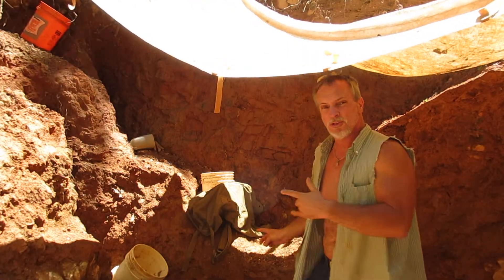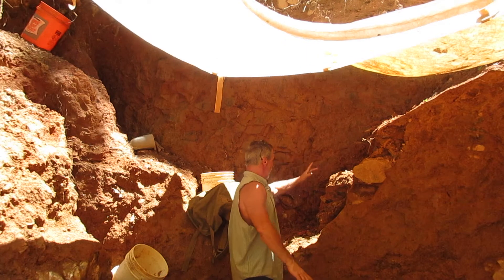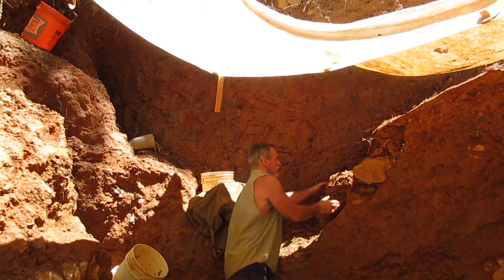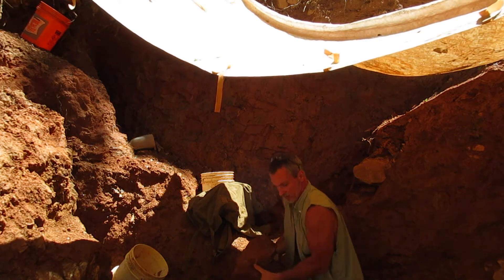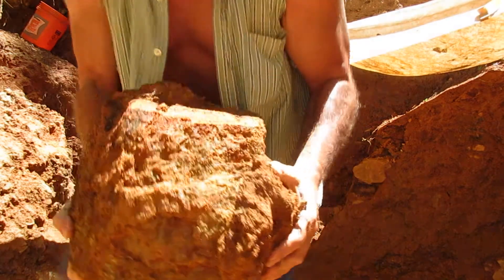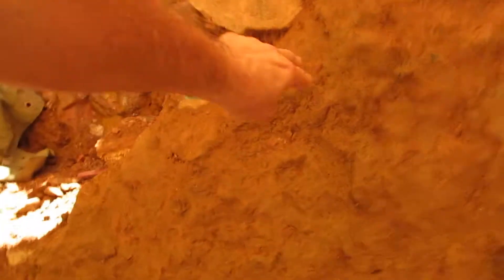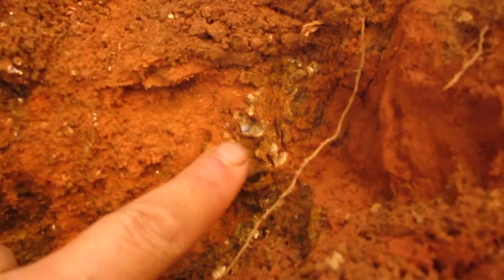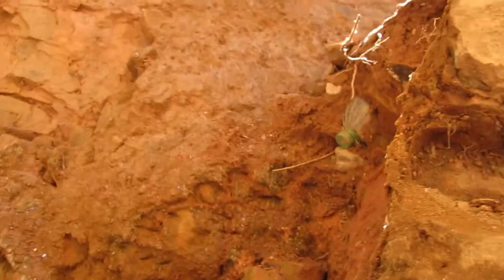7/30/17 part 1 A more distant look at the dig site at Emerald Hollow Mine in Hiddenite NC.